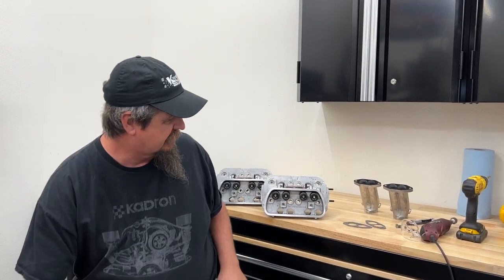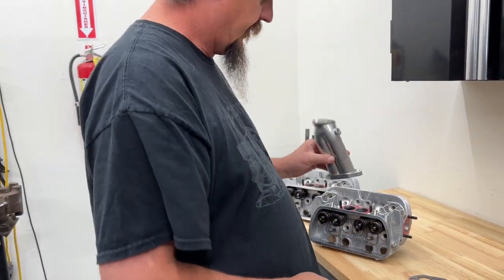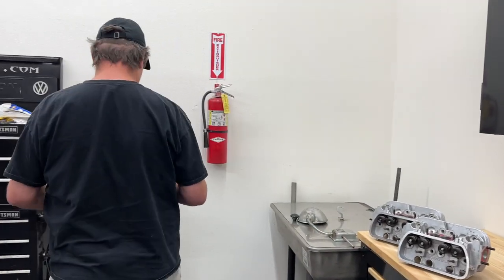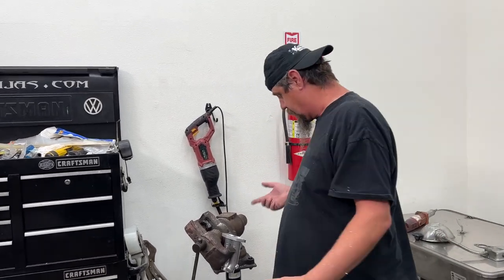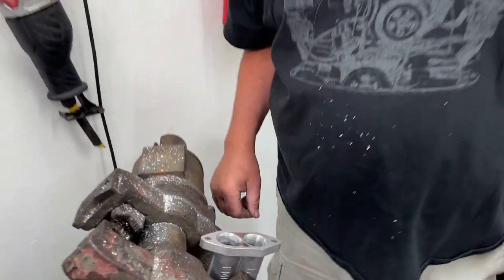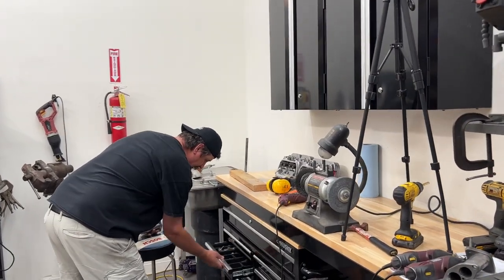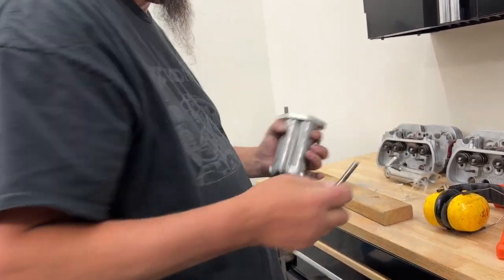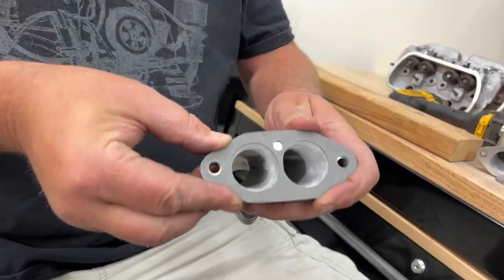Kaddie Shack TECH TV: Match Porting Kadron Intake Manifolds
Jeff Lain at Kaddie Shack explains how and why  to match-port VW dual carburetor intake manifolds.